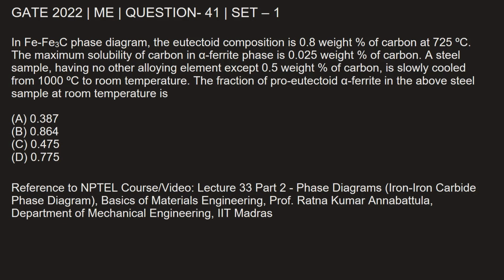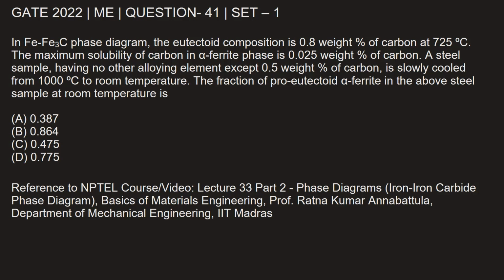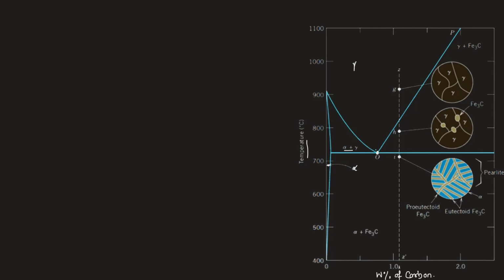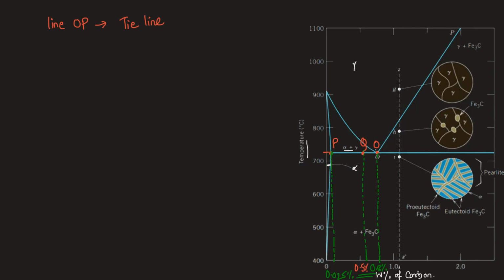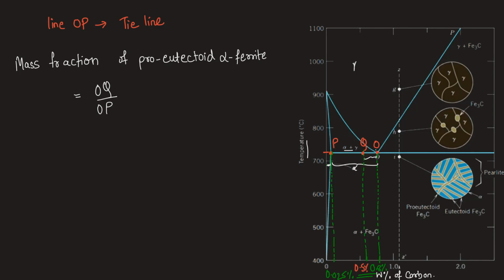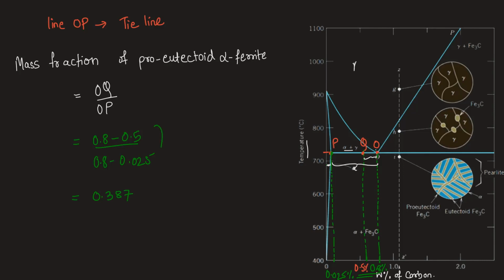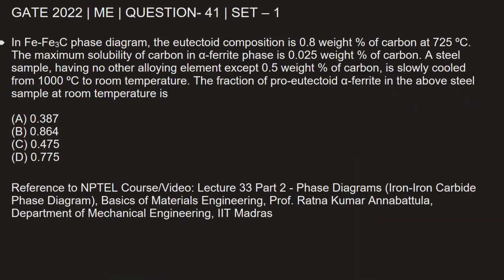Q41 ME 2022 S1